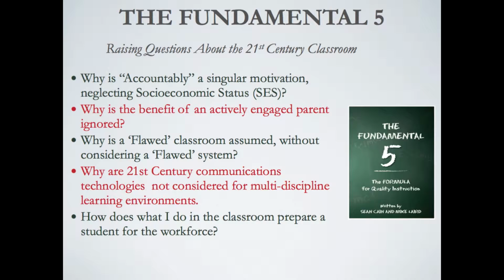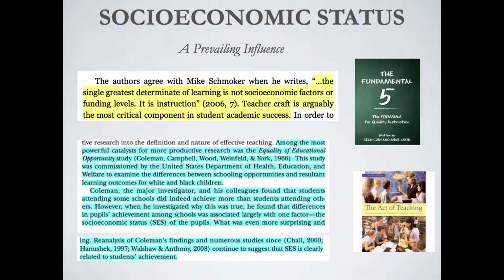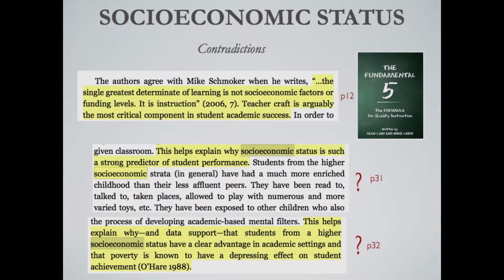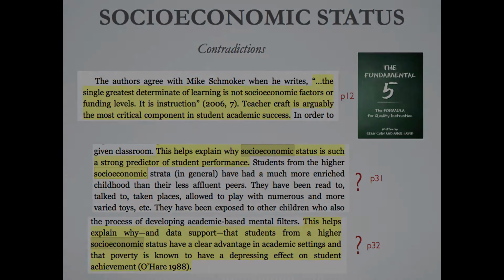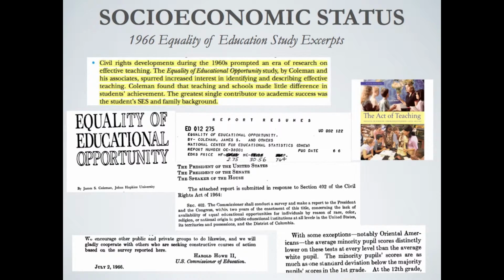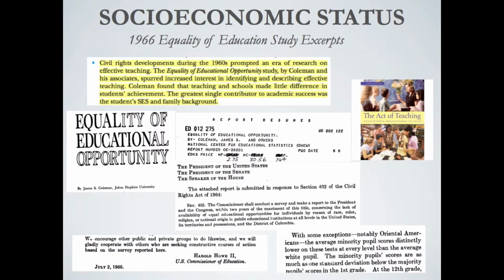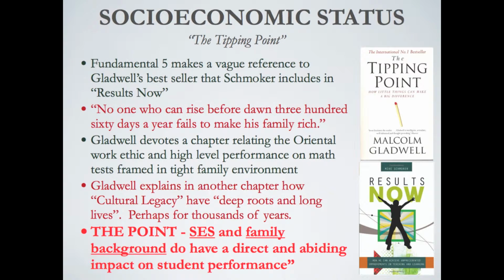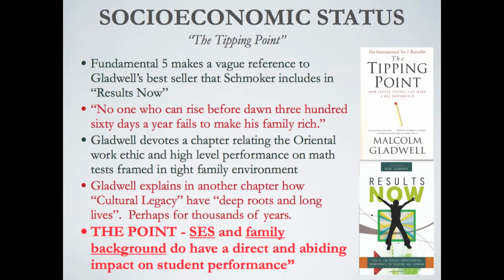HIED 621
This is part 1 of an analysis focusing on K-12 classroom performance and the effects of literacy, family background, and socioeconomic factors